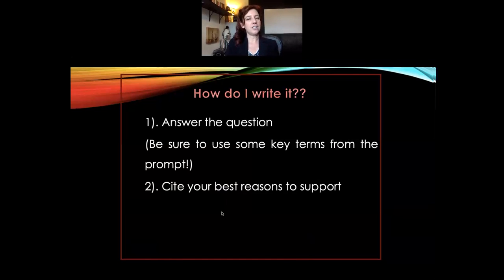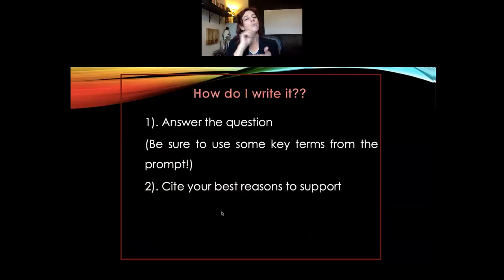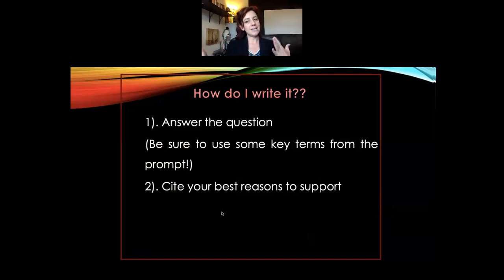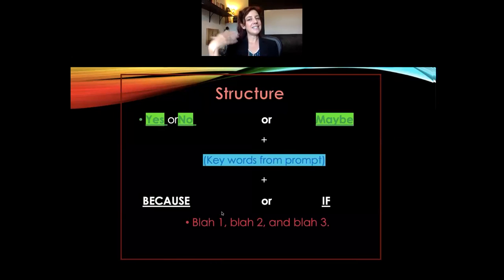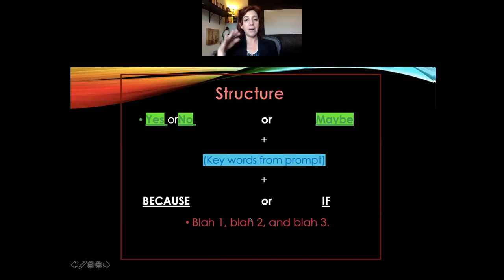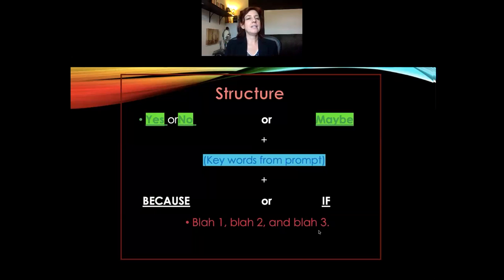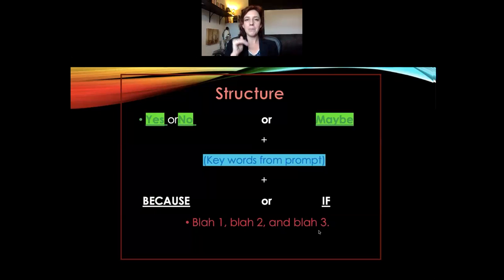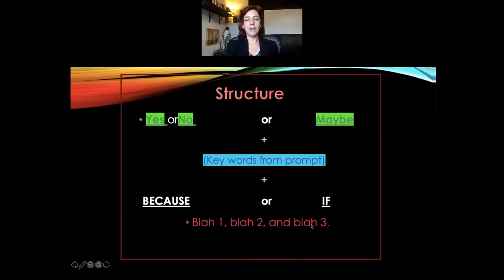How to Write a Thesis Statement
In this video, you'll discover how to write a strong, effective thesis statement for your college-level essay.  For more detailed information, see my classes on Udemy.com
OR get this wonderful book!